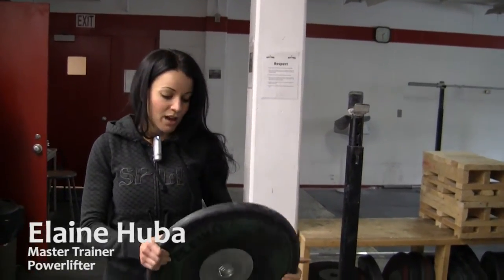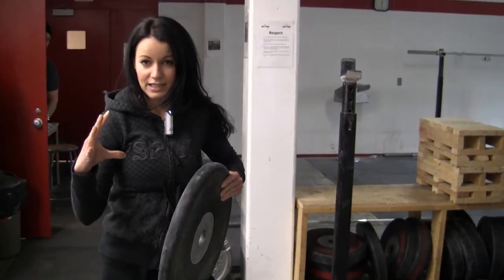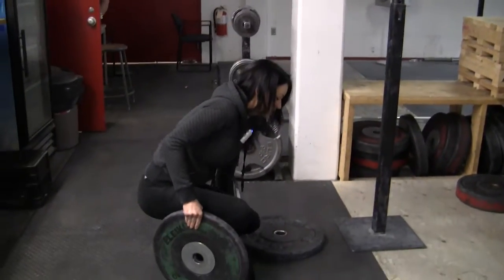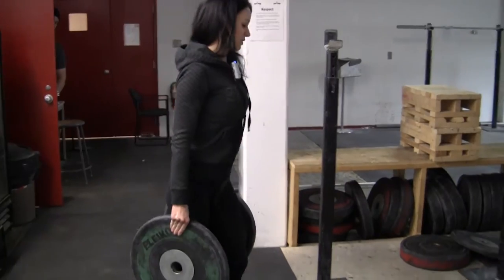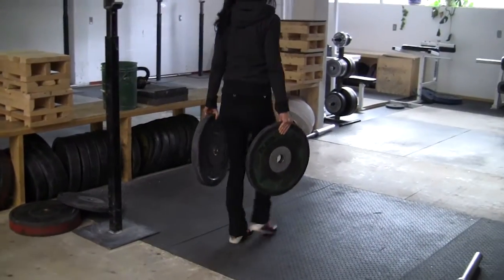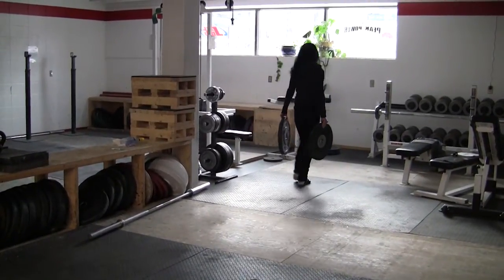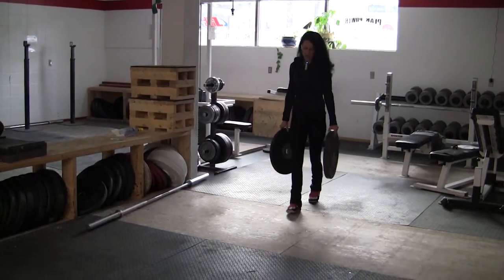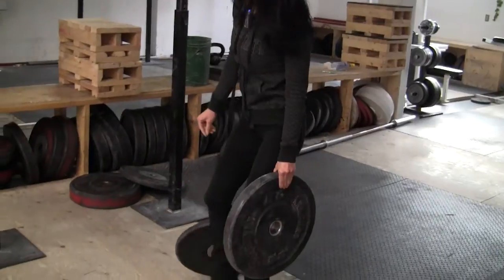Farmer's Walk - Grip & Wrist Strength Series w/ Elaine Huba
One of the most basic exercises you can do in the gym with plates is the Farmer's Walk. Try to find plates that don't have handles and are as flat as possible so really challenge your pinch grip. Try to walk controlled and don't rush it -- it's not about speed but rather about distance traveled. Let your arms fully extend so you are not lifting the plates but rather letting them hang as your walk which will really challenge your pinch grip. Aim for 5 sets and in each set, walk as far as you can until your grip fails and the plates fall.